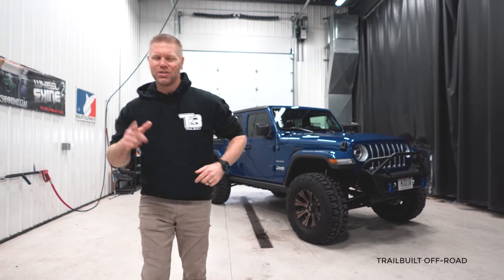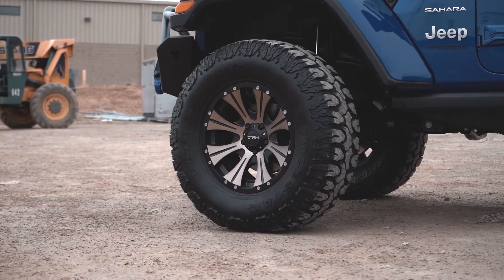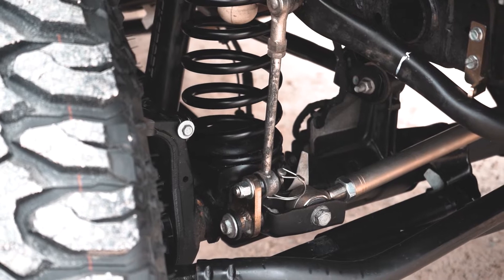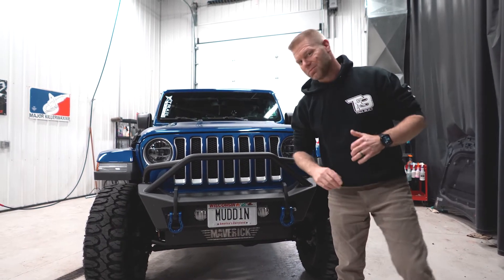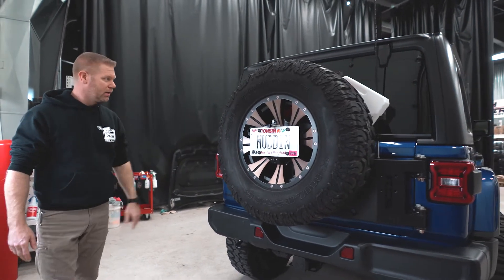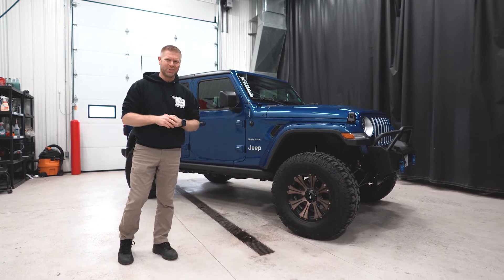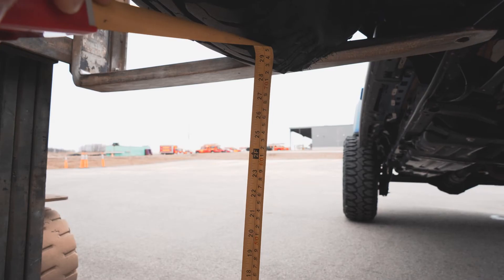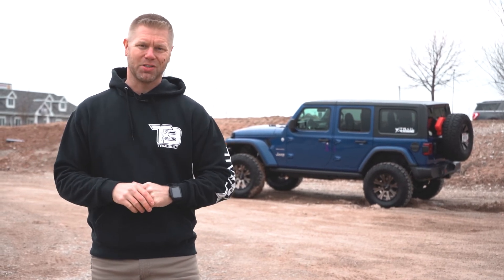Build Breakdown! Jeep Wrangler JLU!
Wheels - Helo HE901 Satin Black With Dark Tint Clear Coat 17x9 -12
Tires - Milestar Patagonia MT 35/12.5r17

Check out this 2019 Jeep Wrangler JLU on  35/12.5r17 Milestar Patagonia M/T’s and 17x9 Helo HE901 Wheels in this week’s Build Breakdown!